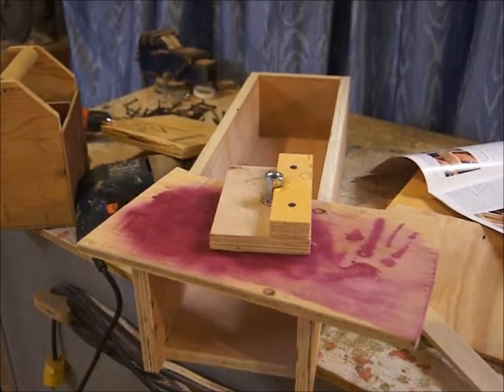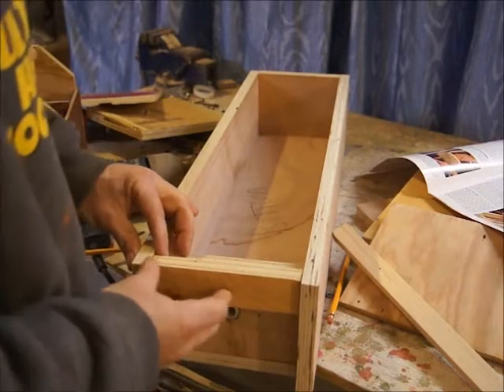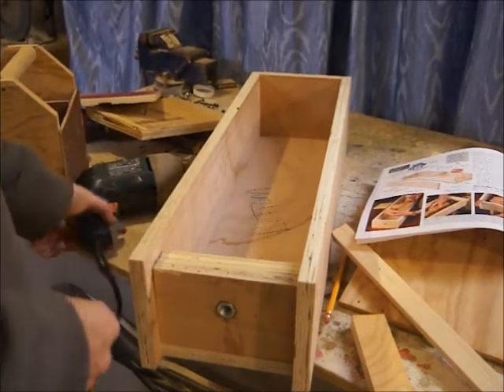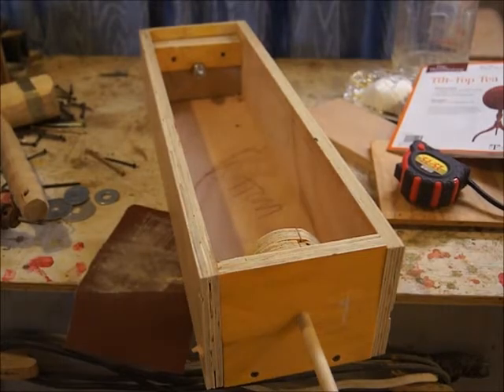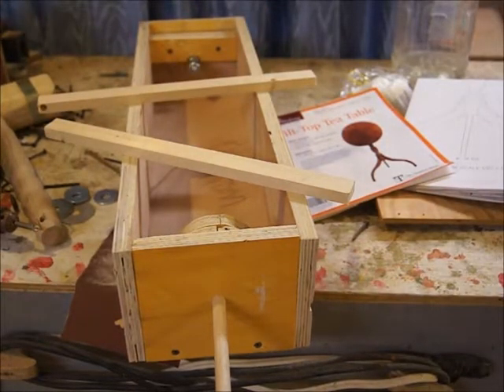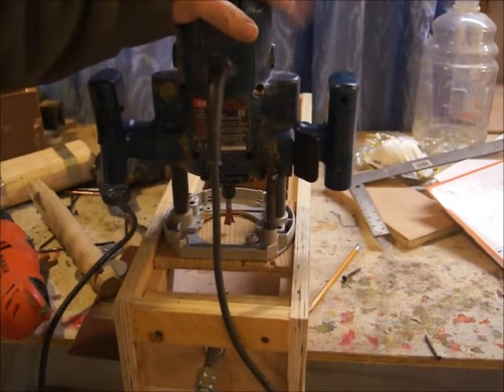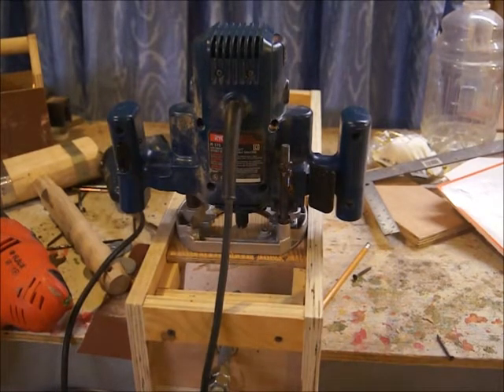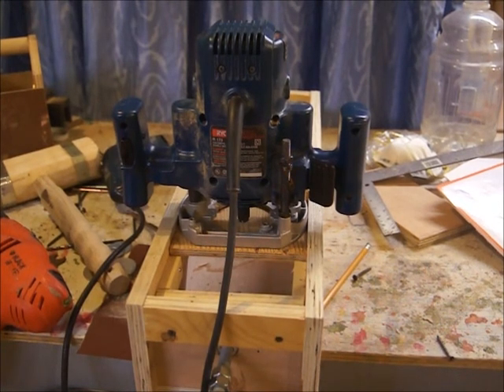tilting tea table